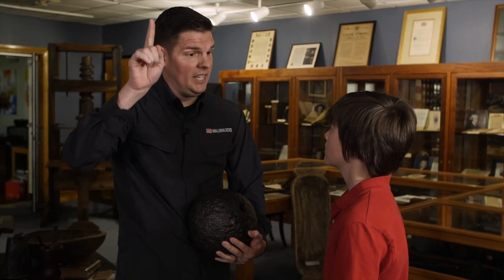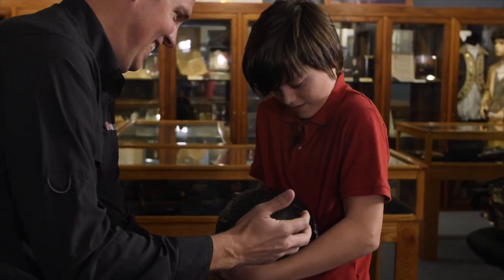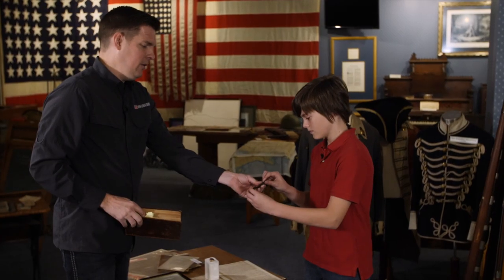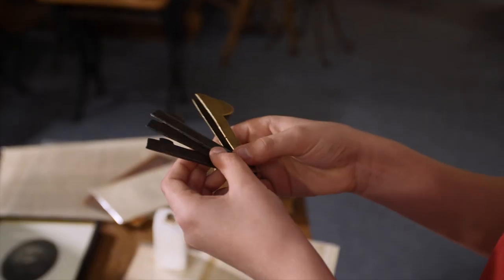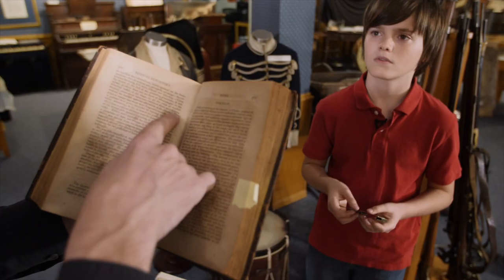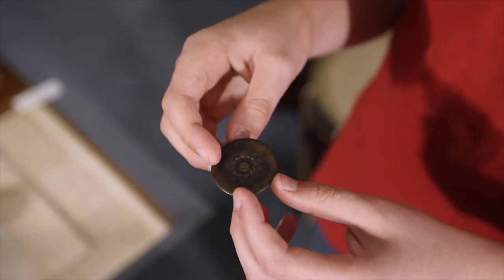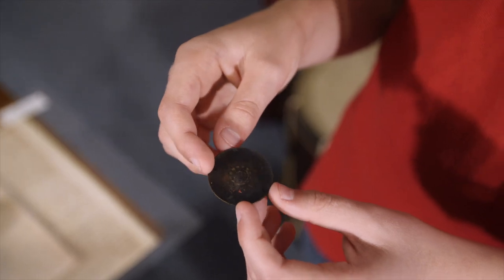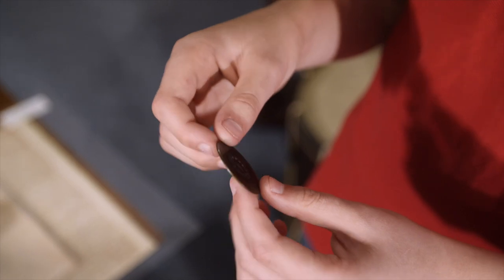Casting Announcement!!!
Discover more about this series in production for exclusive behind-the-scene premiers & series updates!